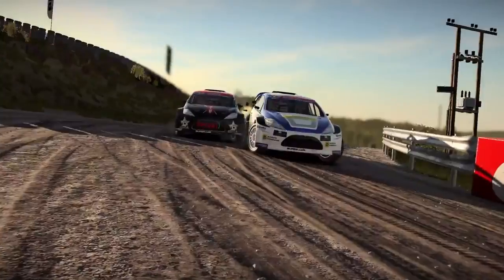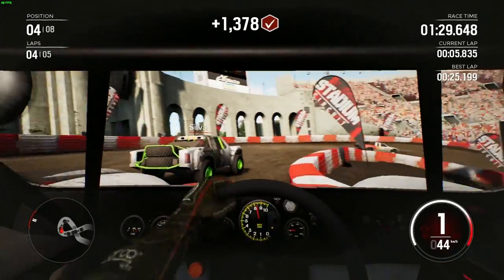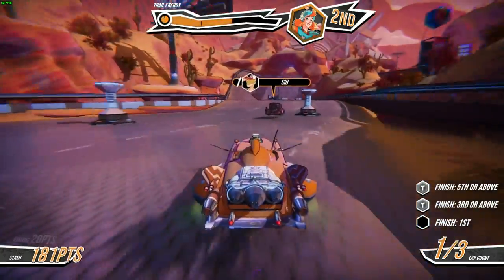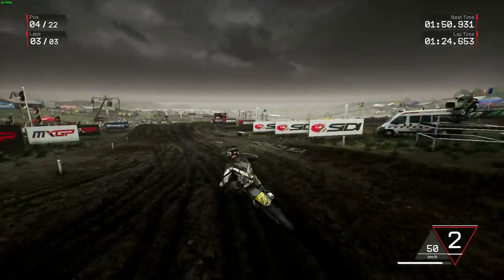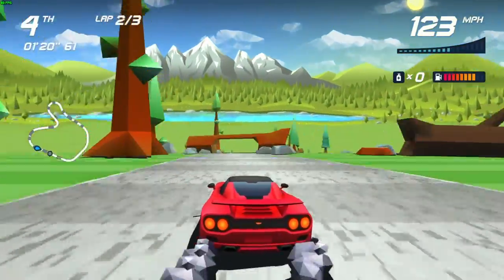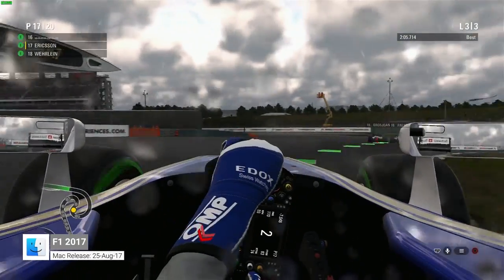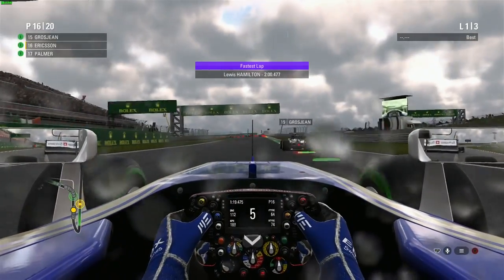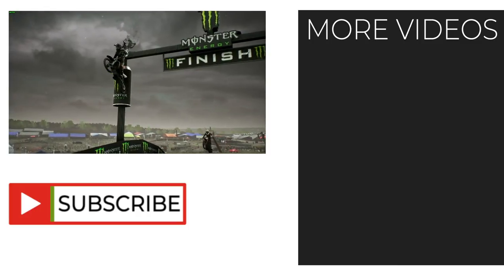Best Mac Racing Games of 2019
Some big racing games have landed on macOS. Let’s take a look!

1 - DiRT Rally

Mac Release Date: 16-Nov-17

2 - F1 2017

Mac Release Date: 25-Aug-17

3 - DiRT 4

4 - Horizon Chase Turbo

Mac Release Date: 15-May-18

5 - MXGP3

Mac Release Date: 23-Nov-18

6 - Trailblazers

Mac Release Date: 8-May-18

7 - Gravel

Mac Release Date: 18-Jan-19

BONUS GAME

SuperTuxKart

Stable Mac Release Date: 19-Nov-17